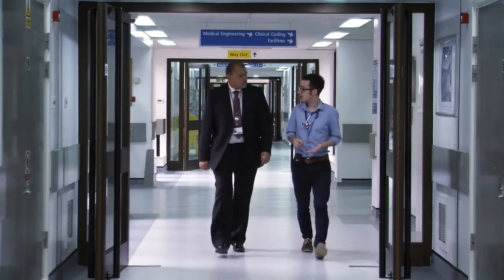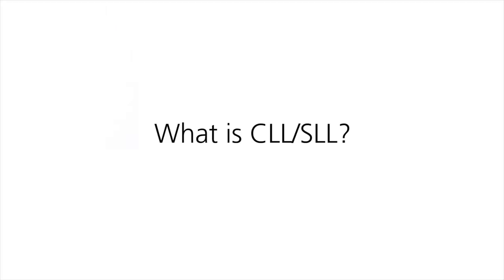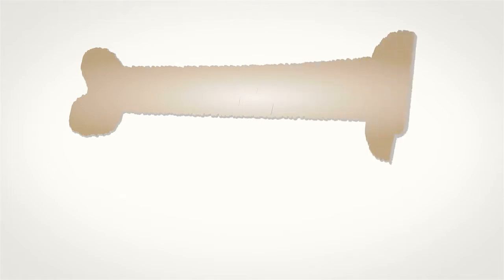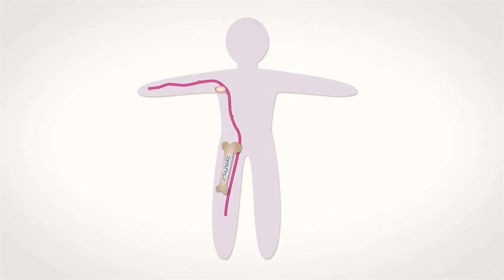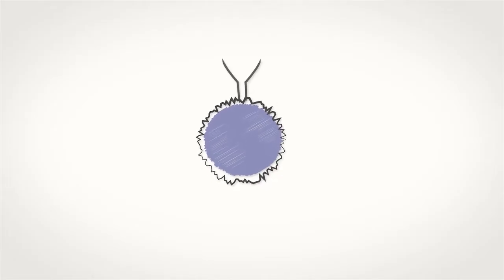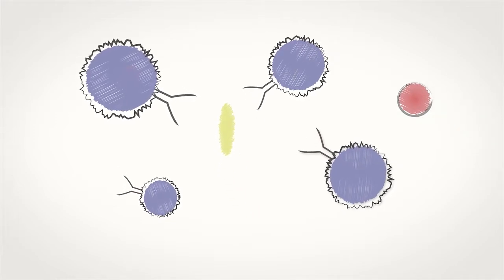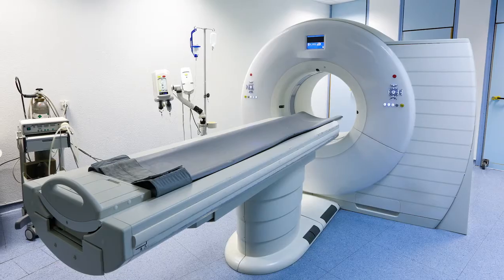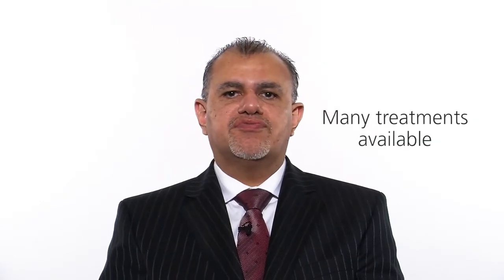Chronic Lymphocytic Leukaemia (CLL)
"I specialise in the diagnosis and treatment of blood and bone marrow disorders. In this short film, I will talk about what Chronic Lymphocytic Leukaemia (CLL) is and the symptoms and signs associated with Chronic Lymphocytic Leukaemia (CLL). I will also discuss the tests and investigations required for the diagnosis and staging of Chronic Lymphocytic Leukaemia (CLL), and the treatment options available.
I will offer some advice on living with Chronic Lymphocytic Leukaemia (CLL) in general."